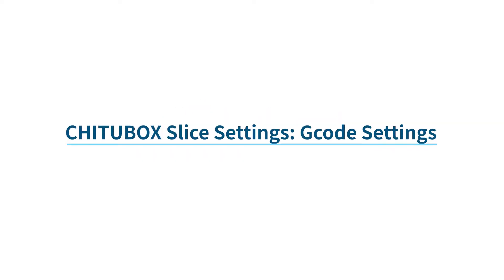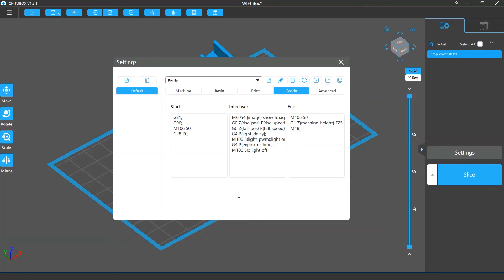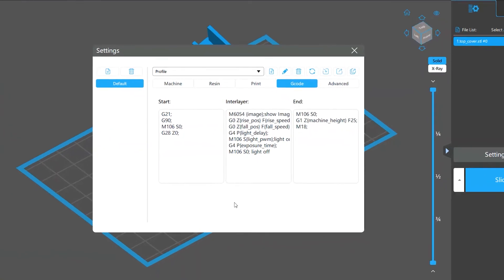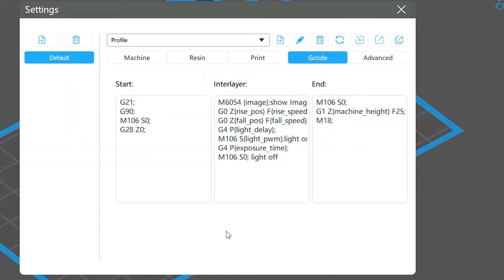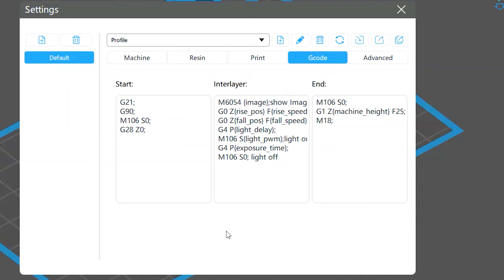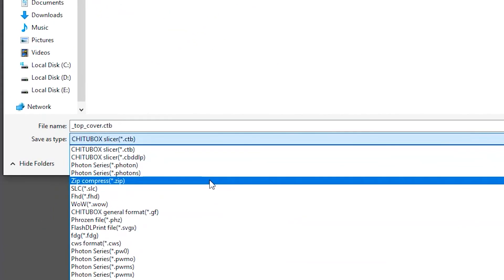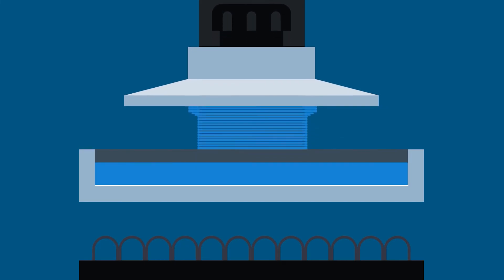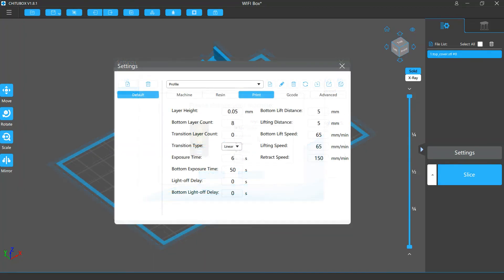[CHITUBOX Basic]Slice settings: Gcode